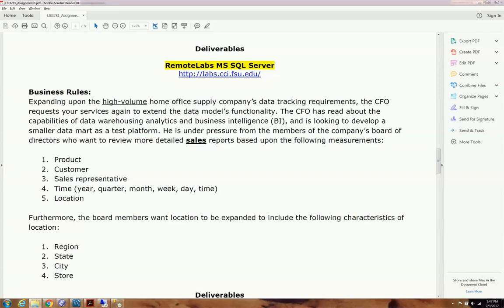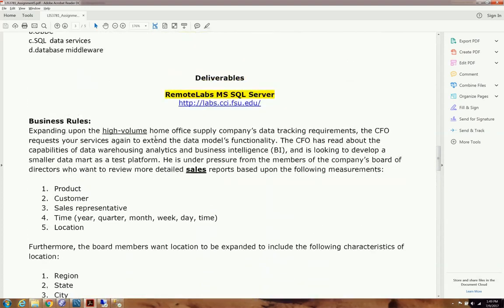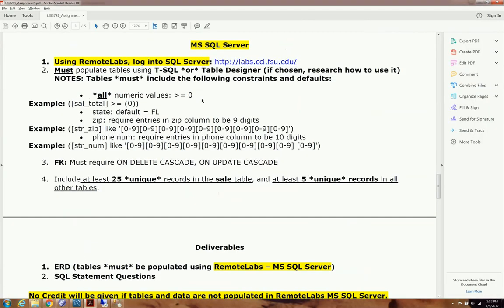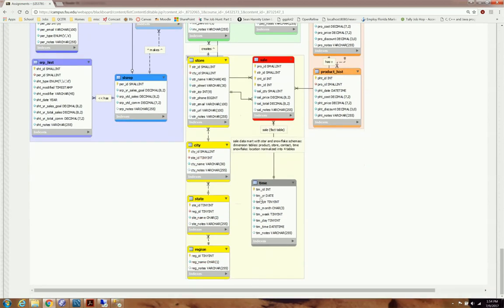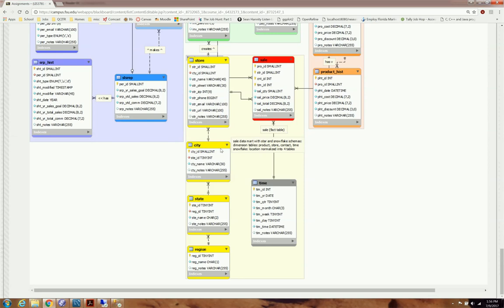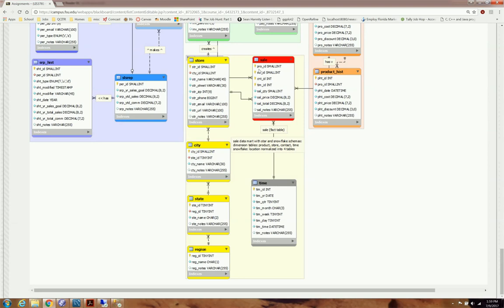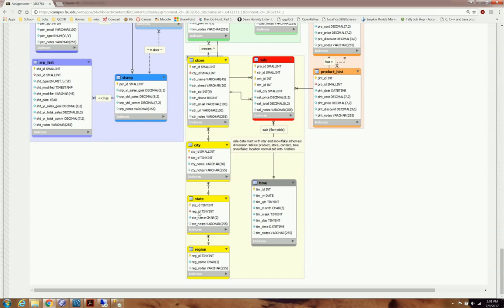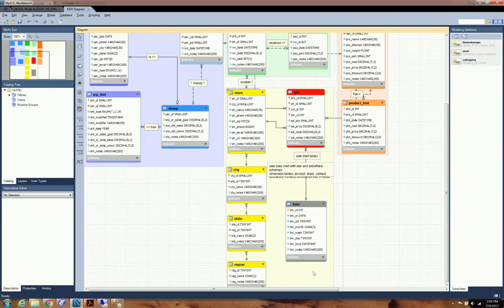LIS3781 A5a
LIS3781 Assignment5 - Part 1: Purchase Ordering System, incorporating data warehousing techniques, using MS SQL Server and T-SQL with SHA2 512 for hashing sensitive data, views,  joins, stored procedures, and triggers. Also, introducing auto-ETL (extraction, transformation, and load) techniques for data warehousing, as well as auto-validated data entry.